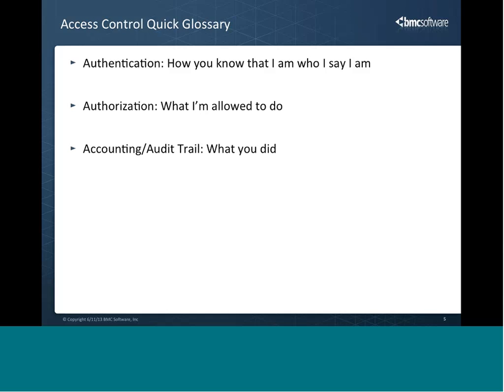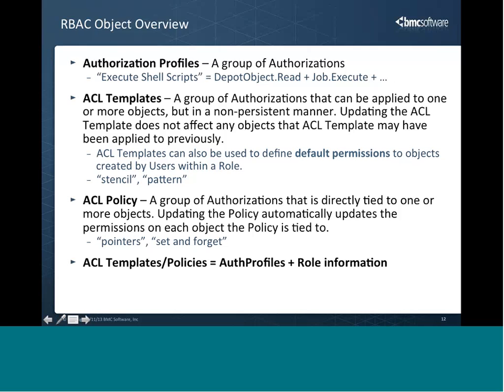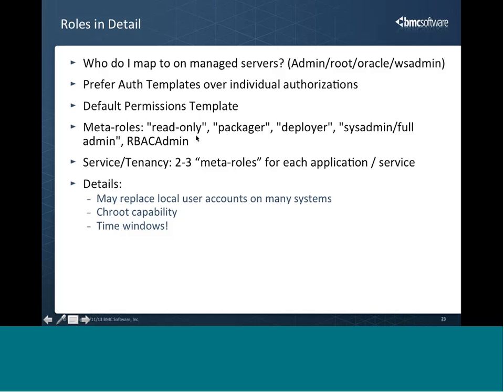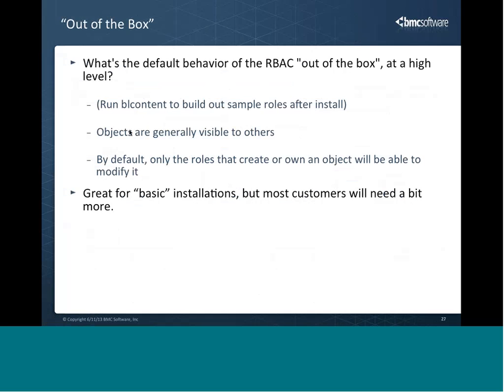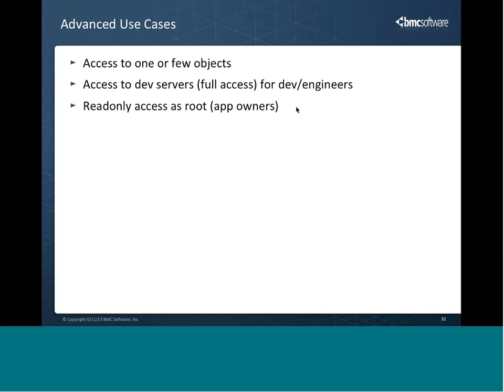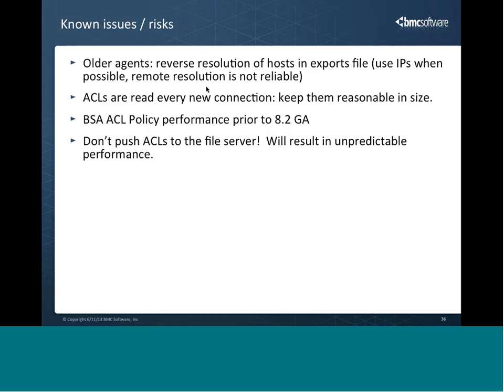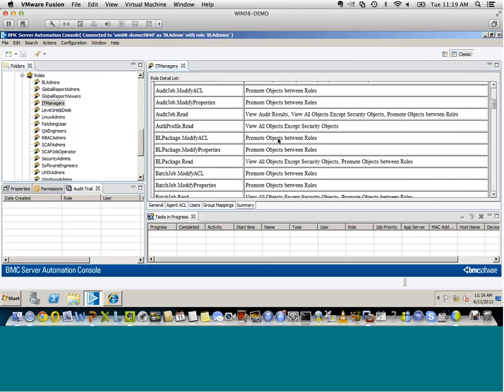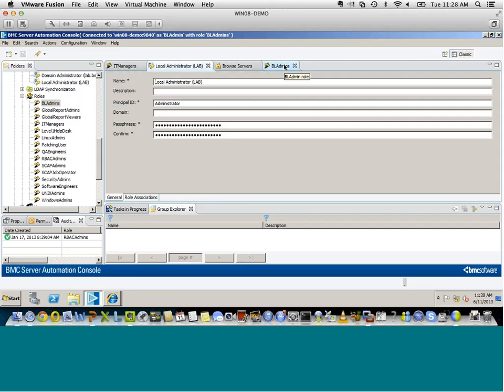BMC BladeLogic Server Automation Best Practices Webinar RBAC 20130611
The Server Automation Best Practices session, " BSA RBAC & Access Control: RBAC Best Practices & Use Cases", was presented on June 11th, 2013 at 10:00 AM CST.

Media attached below.  Video starts 30 seconds in, hold music until then.

I think we'll probably do a follow up session at some point and cover multi-tenancy in some greater detail: please comment if you'd be interested in that.

Agenda:
Overview
RBAC Objects
Implementation
Use Cases
-Basic
-Advanced
-Multi-Tenancy
GUI Tour